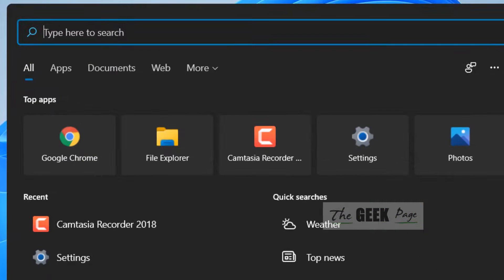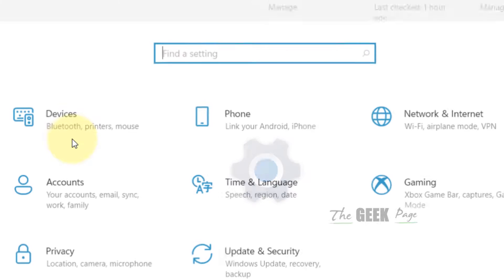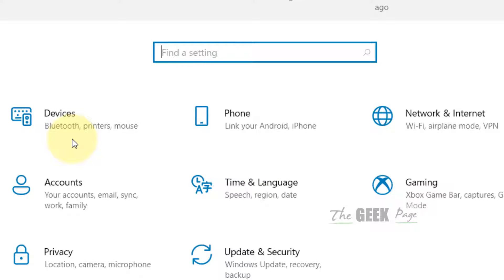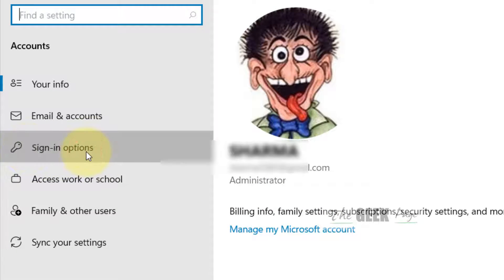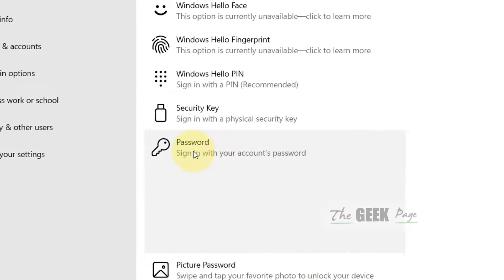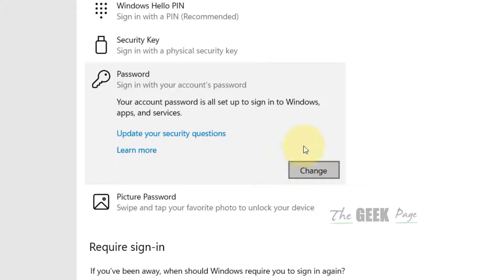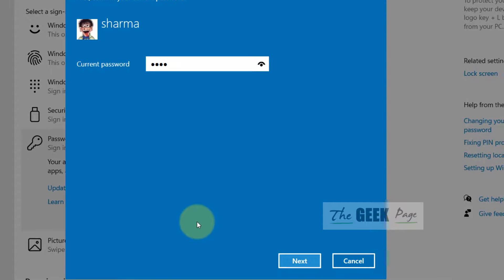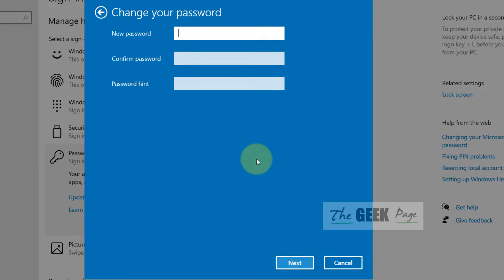How to Change Your Password in Windows PC